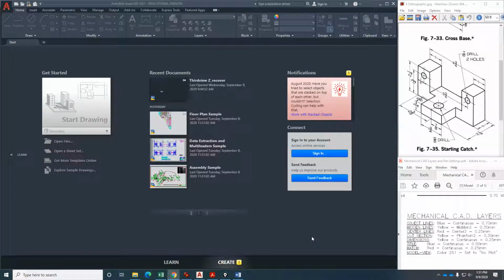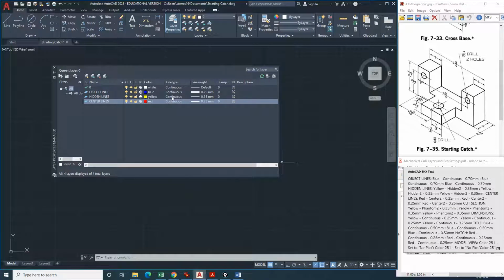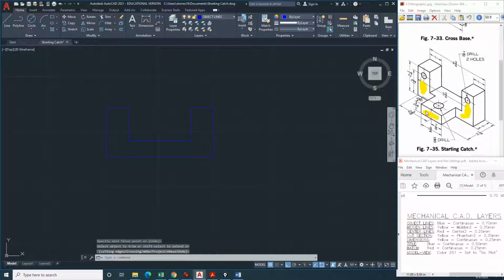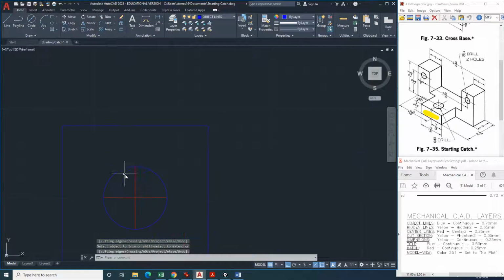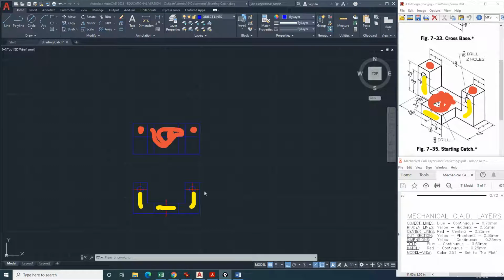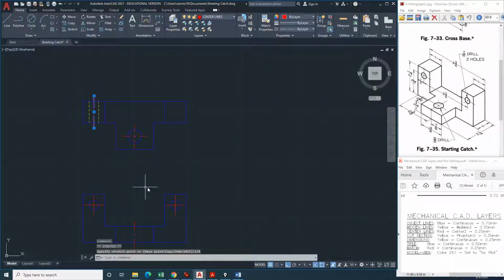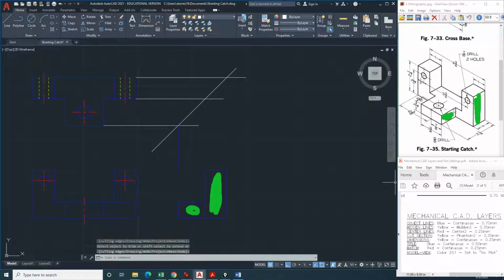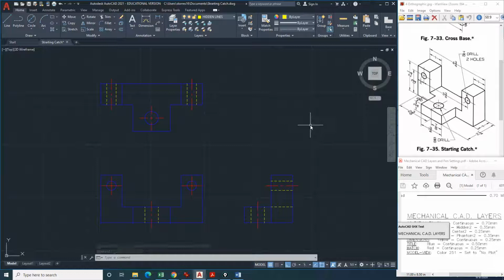Starting Catch drawing - DEMONSTRATION